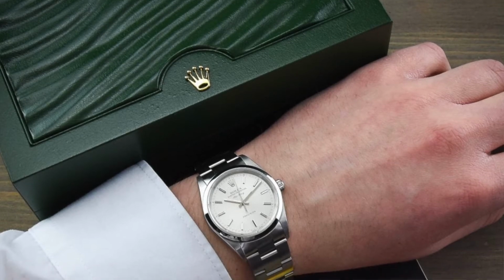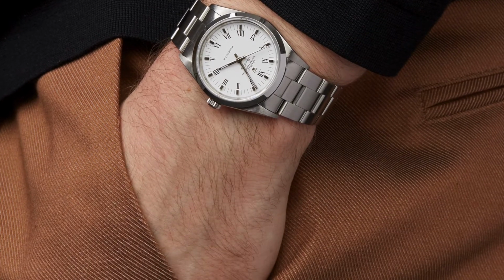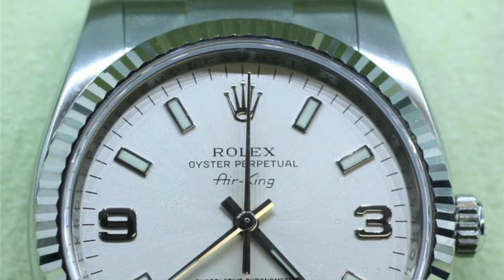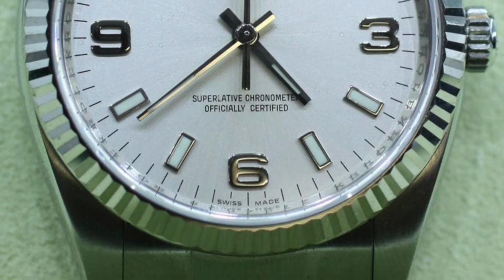Rolex Airking I The most underappreciated and best, most versatile Rolex?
Rambling discussion of the Rolex Airking and its merits